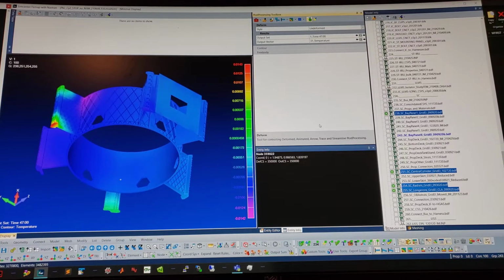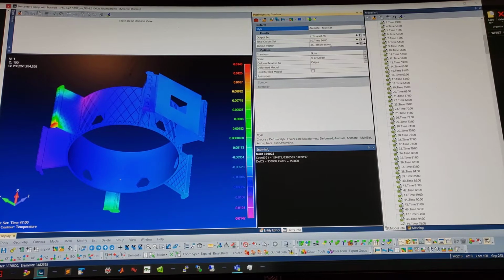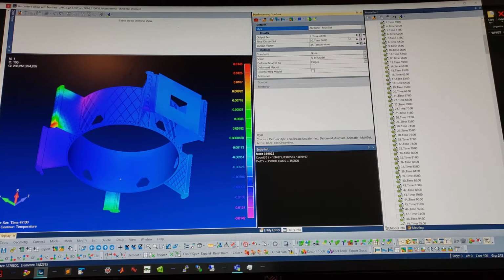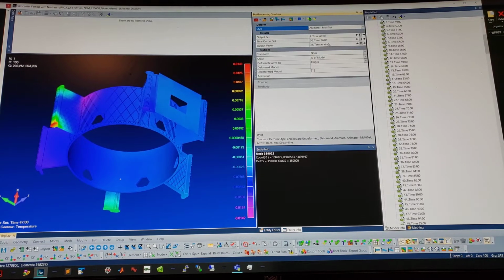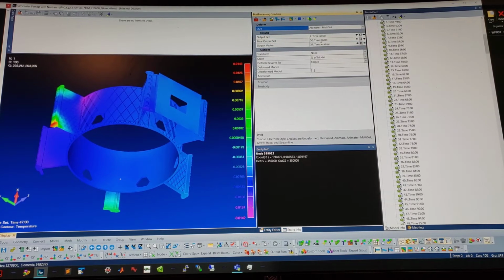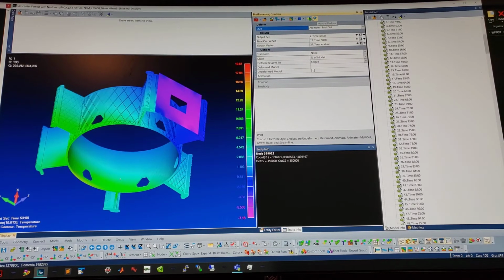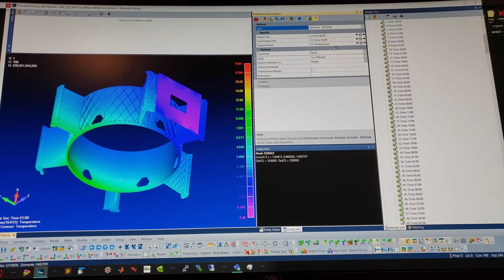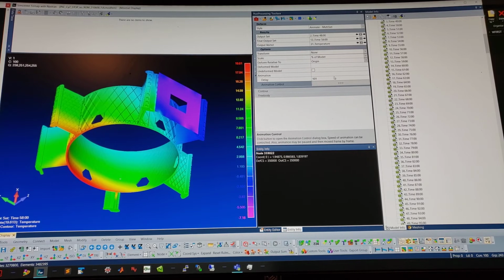Femap 2021.1 MP3 UI Problems with MultiSet Animate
Problems with the user interface for Animate Multi-Set in Femap 2021.1 MP3